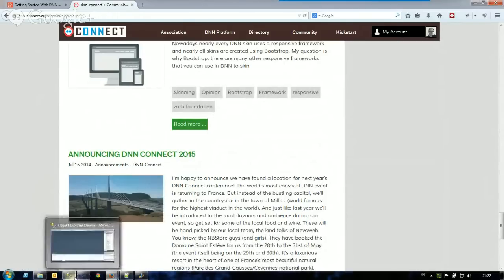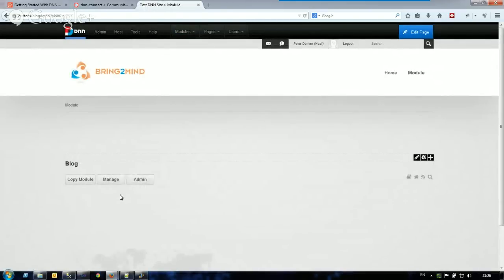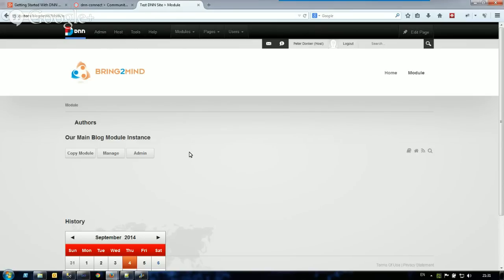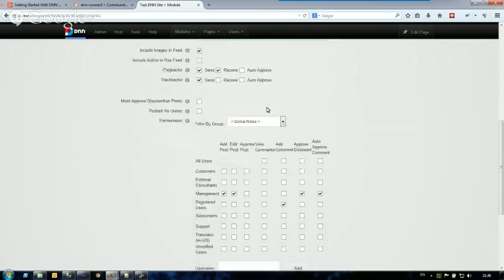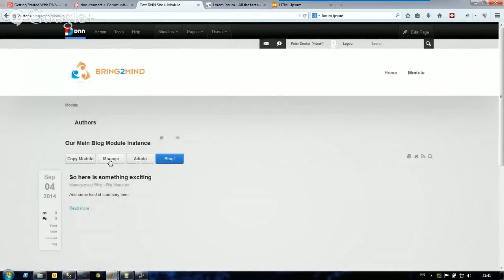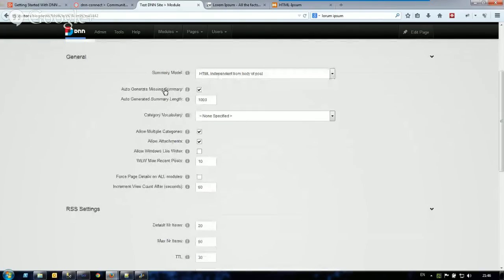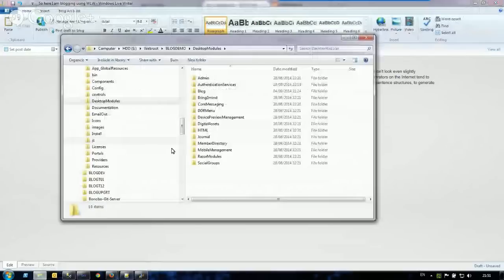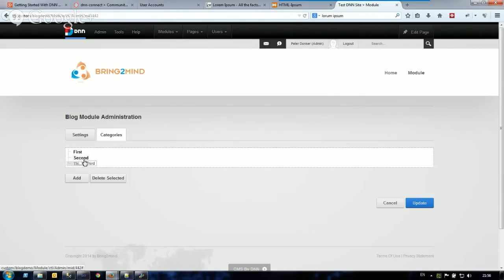Getting Started With DNN Blog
Join us for our inaugural monthly Community Hangout and get the latest scoop on all the exciting changes happening in the DNN Community. This month we'll also be talking with Peter Donker who will show you how to get up and running with the DNN Blog.